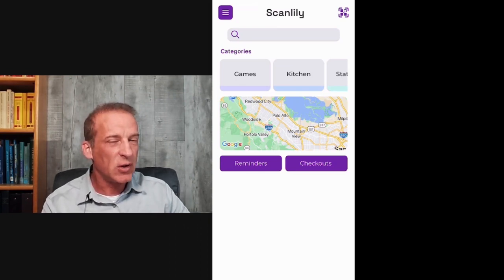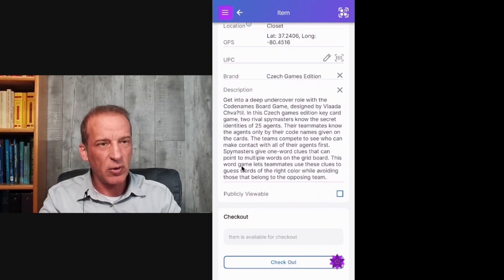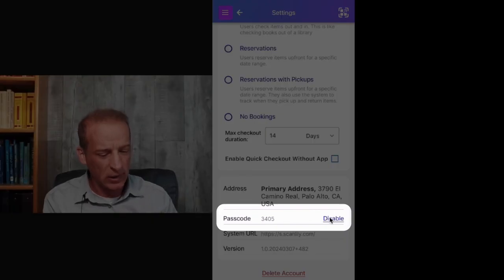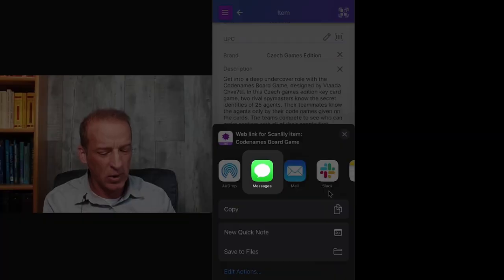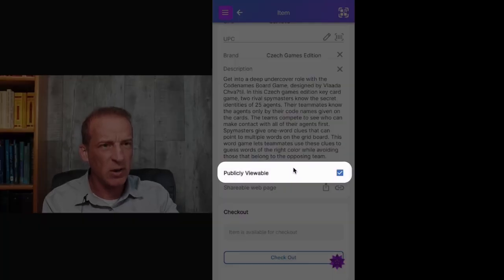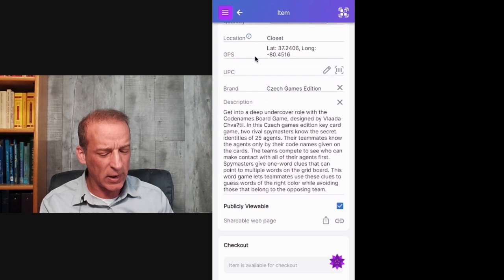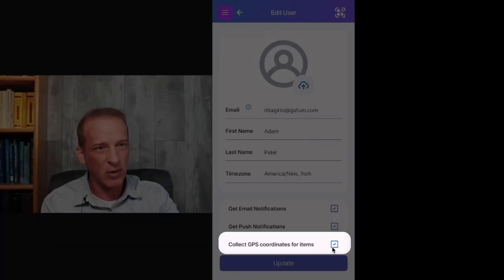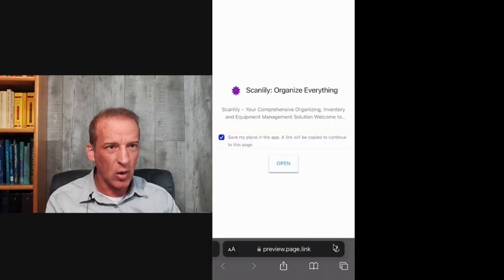Sharing Items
This describes how to easily share Scanlily QR codes (which are URLs) via text message, Slack, email and other methods.  This allows other people to see item information on a web page even if they don't have the app installed.  It also describes reasons why you might not see the Publicly Viewable checkbox and how you can make it visible.